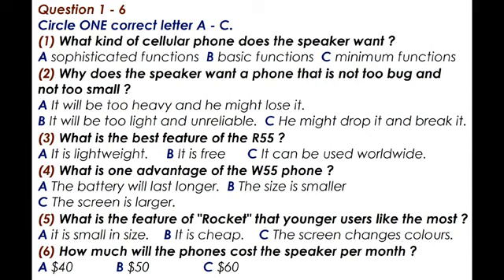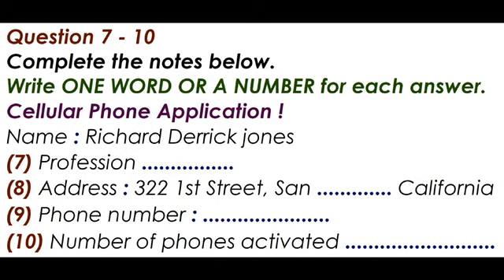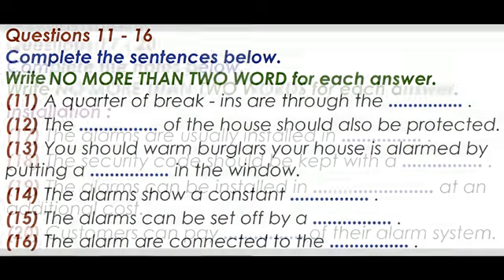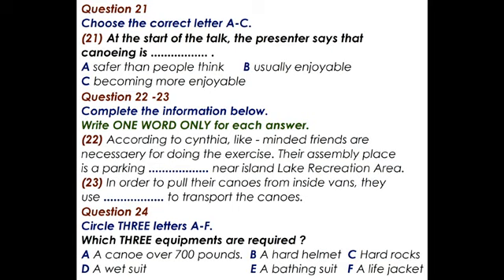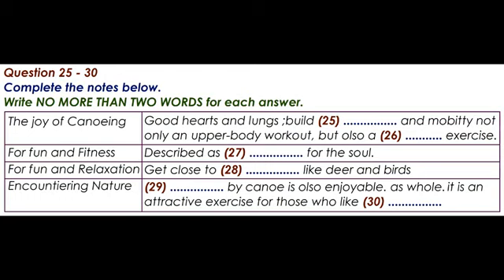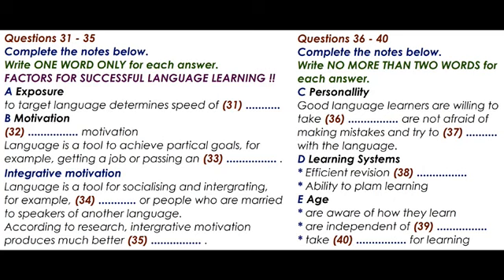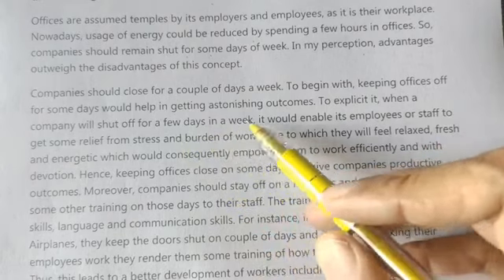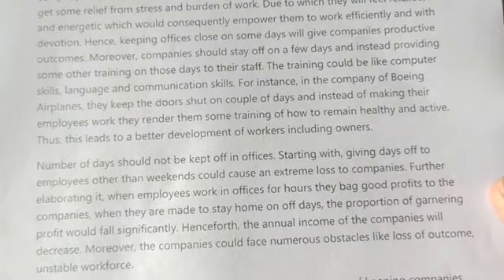IELTS LISTENING PRACTICE TEST 2022 WITH ANSWERS 09/07/2022